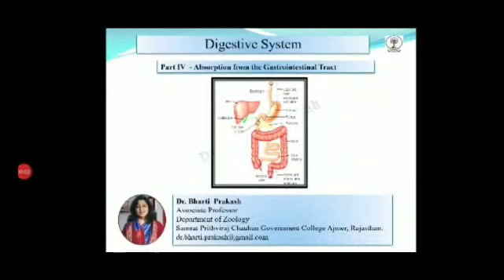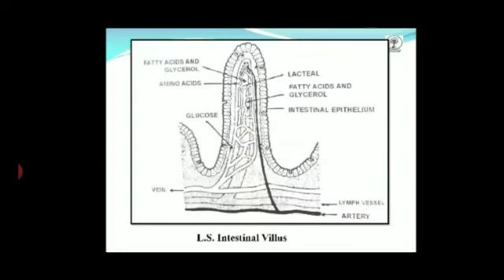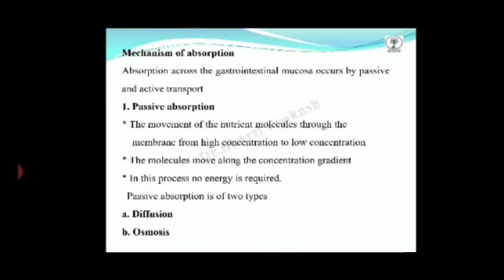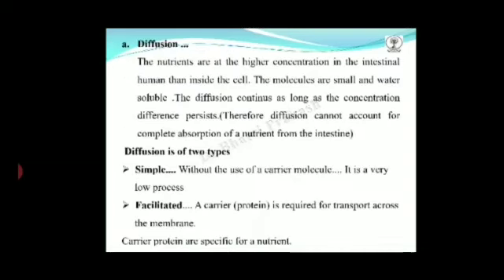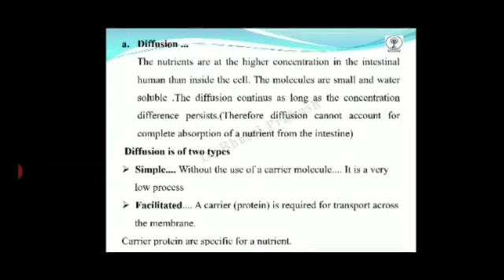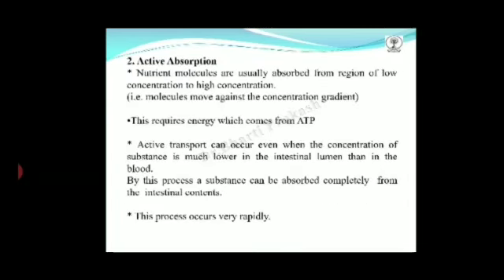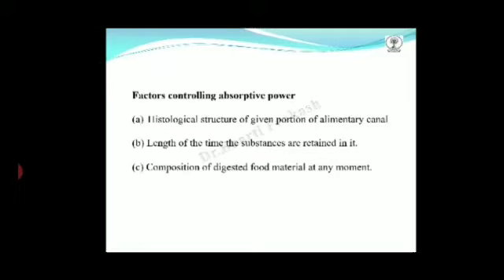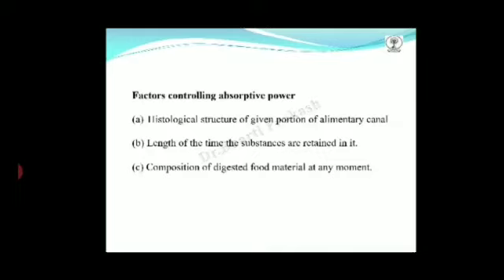Absorption of food in GI tract( Part I) by Dr. Bharti Prakash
B.Sc. Part II   Paper II